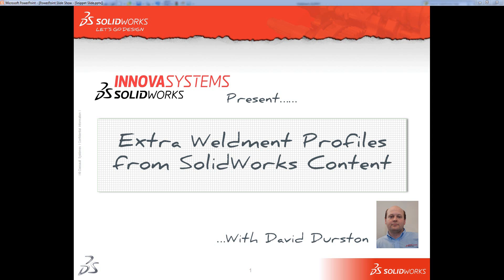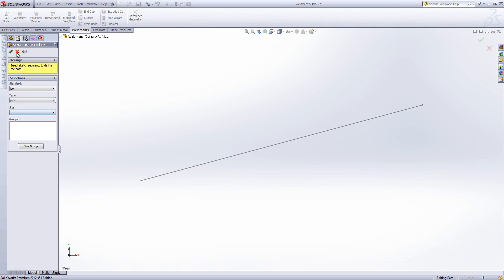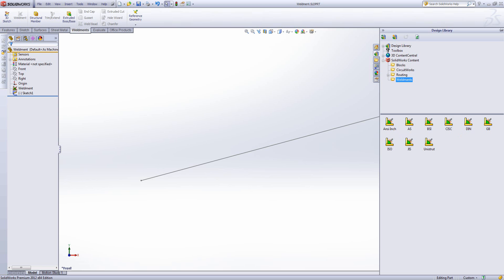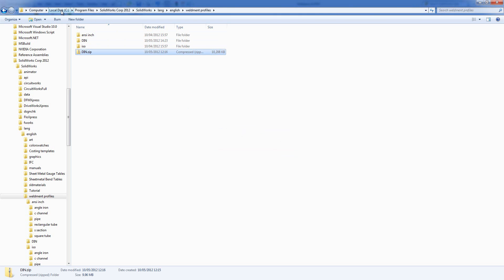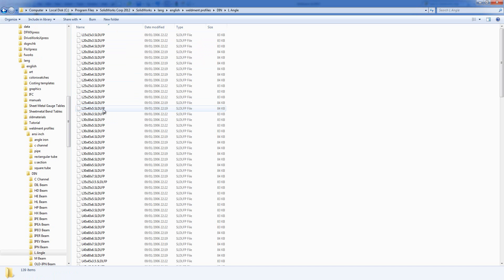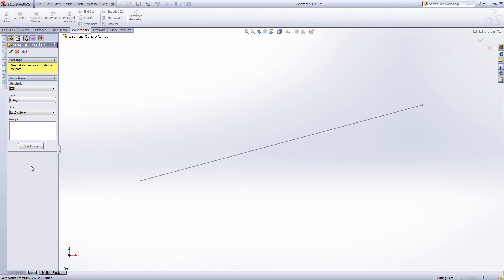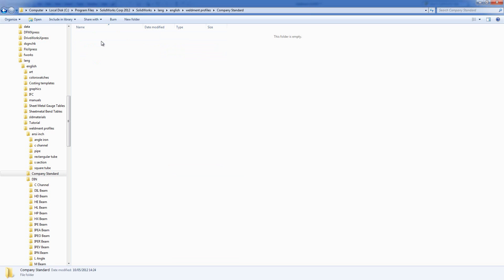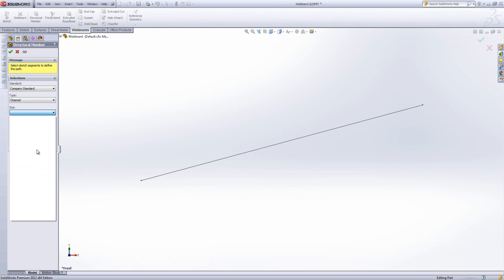Additional Weldment Profiles in SolidWorks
A range of commonly-used weldment profiles are listed in SolidWorks by default. In this video, you'll see how you can create additional weldment profiles to use in your designs.